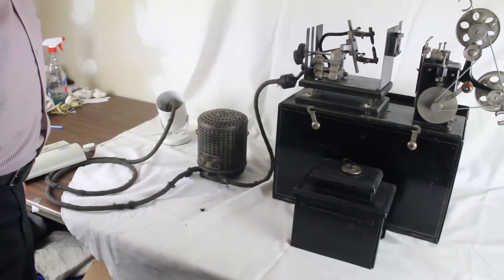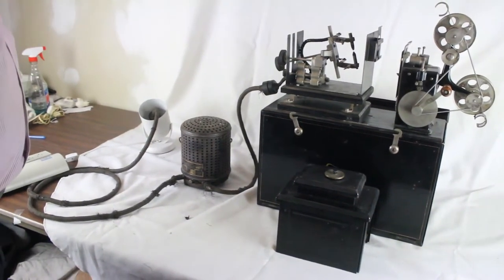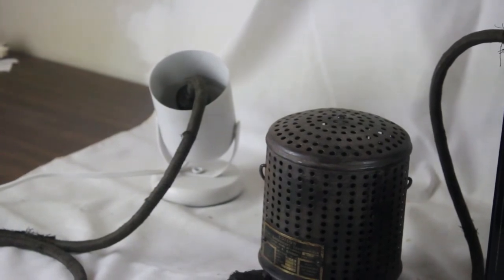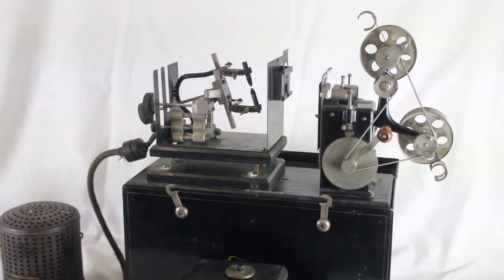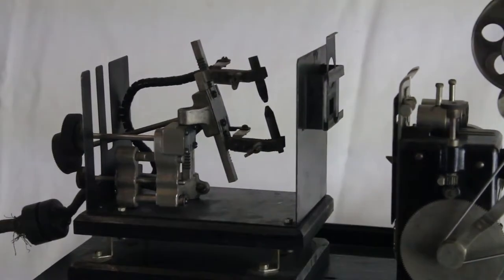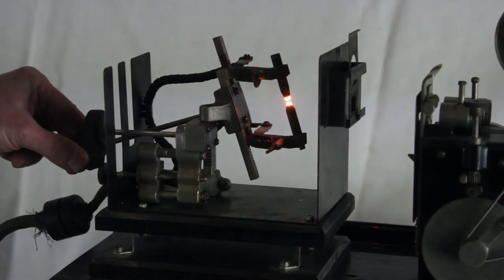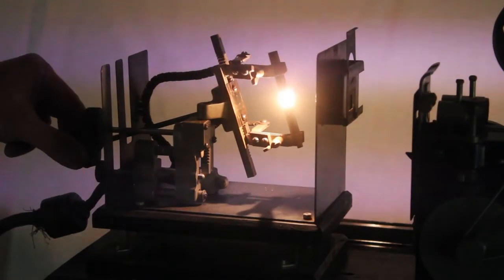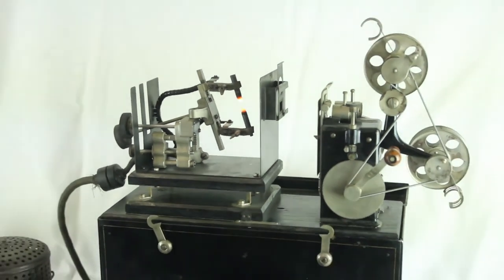Rare Antique Edison Kinetoscope Home Projector Demonstration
Check out our Ebay to see this and many more exciting items!